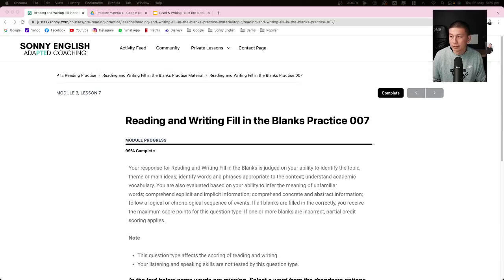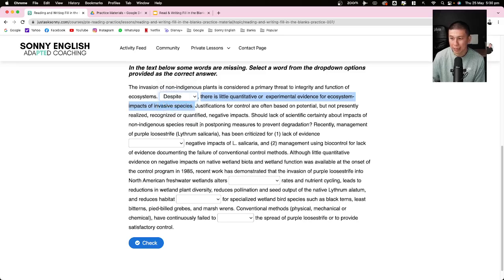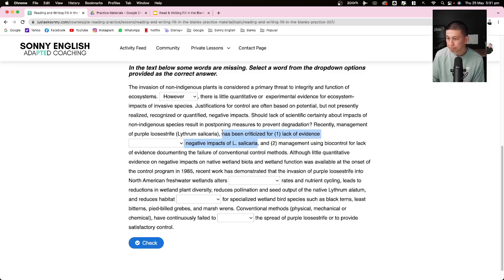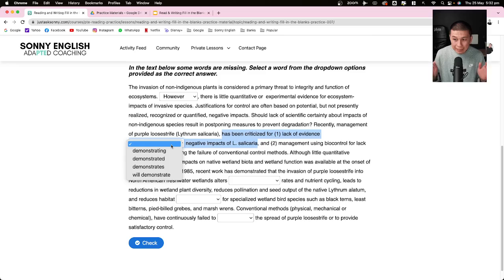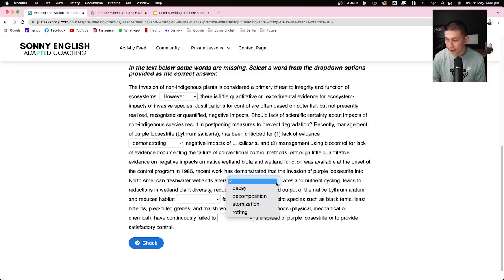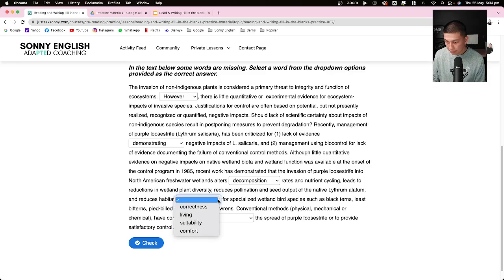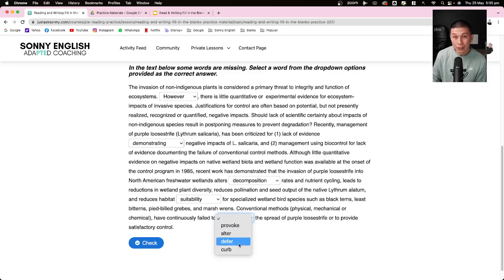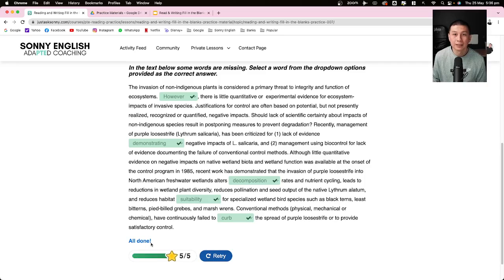PTE Reading and Writing Fill in the Blanks Explanation Tutorial 07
This is the tutorial for PTE Reading and Writing Fill in the Black practice number 07.